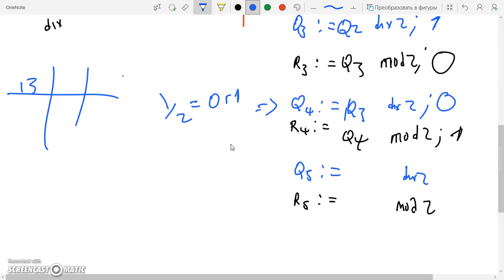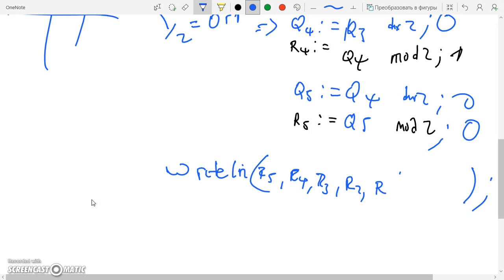Conversion to Base 2 Pascal Programming Explained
Converting to binaries from decimal system using pascal or Delphi programing language explained.